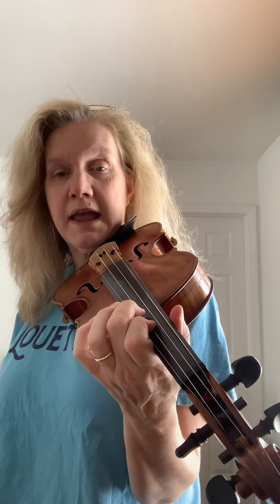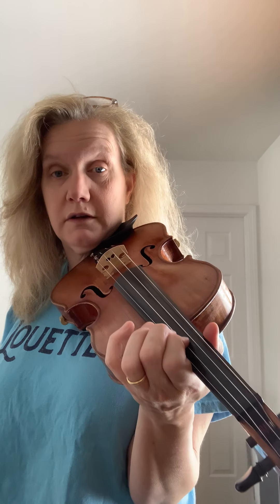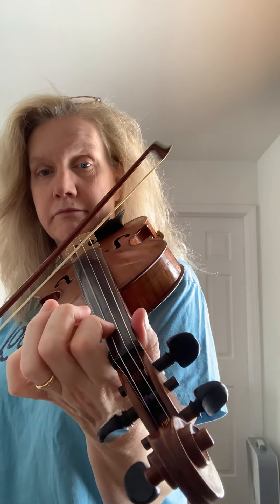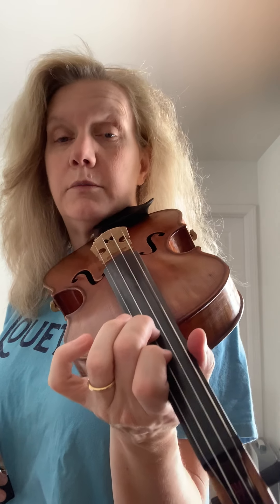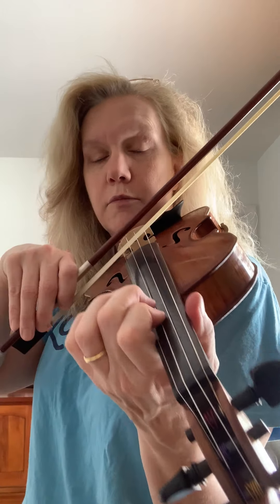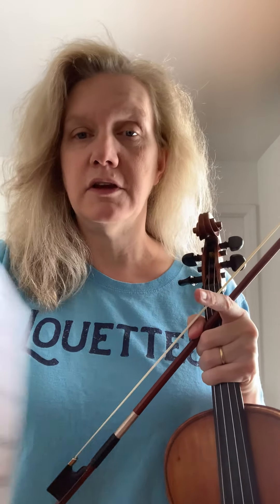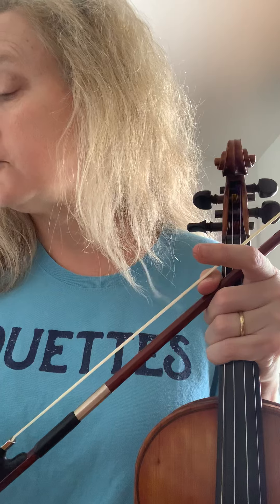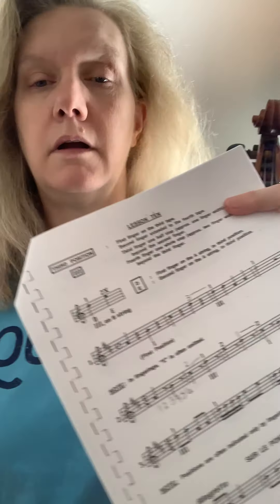8.Shifting lesson part 2 - lesson 10 in second orch packet- violin/viola